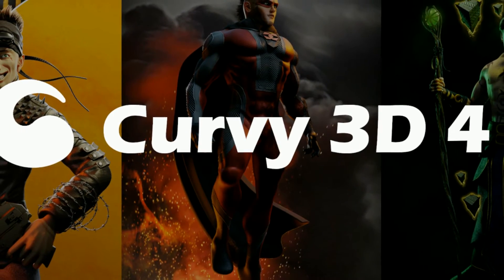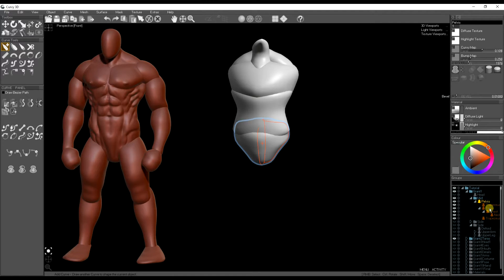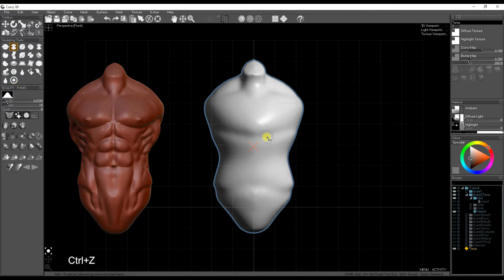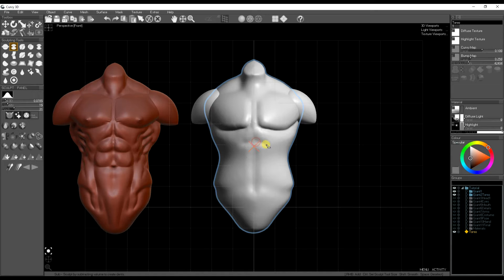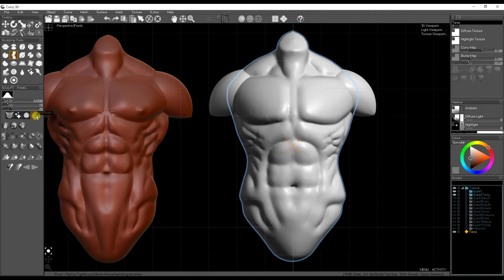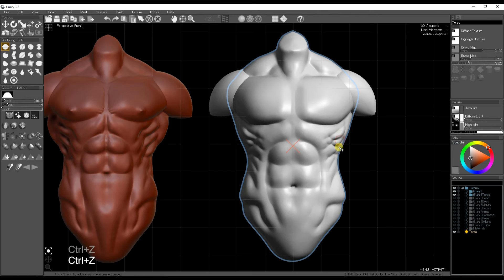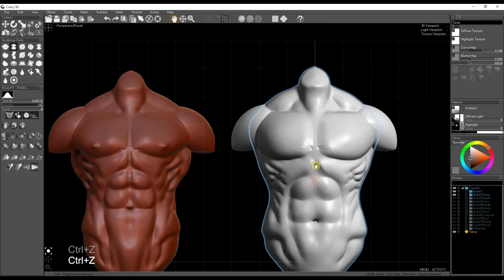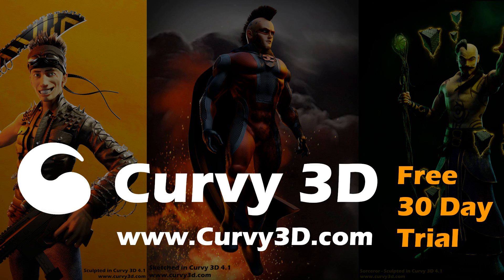B) Part 1: Sculpting The Torso - Curvy 3D Character Tutorial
Merge separately sketched parts to make a single mesh ready for sculpting. Demonstration of the brushes and techniques used to sculpt a Torso for the "Gigantic" illustration.